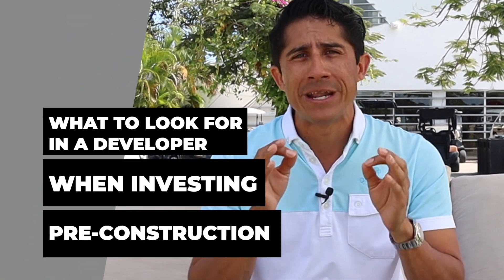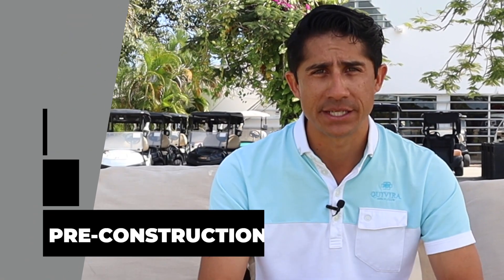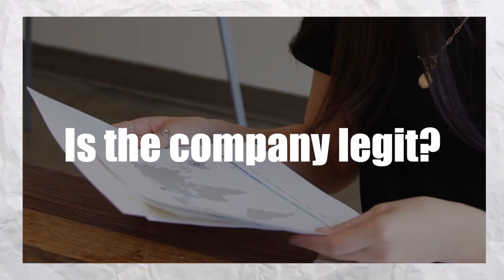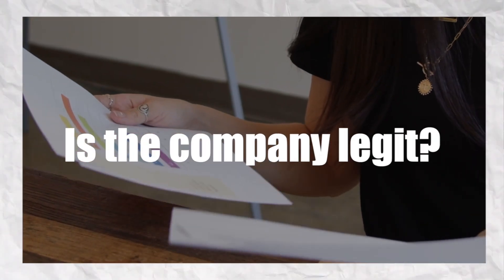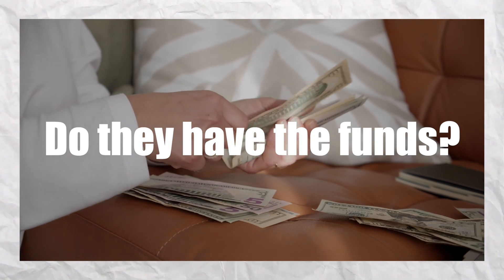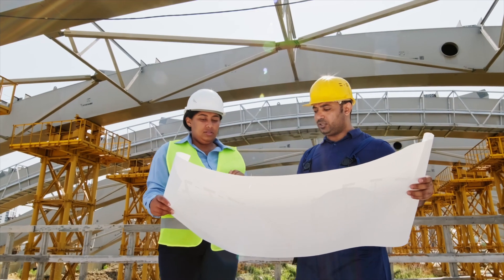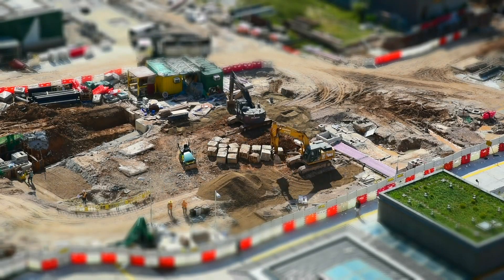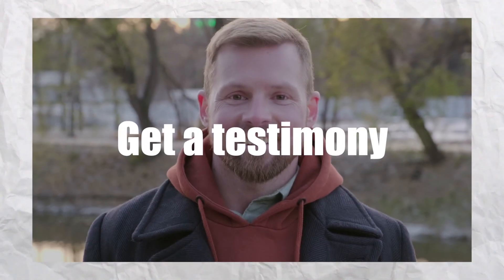What to look for when INVESTING IN PRE-CONSTRUCTION | Real Estate in the Riviera Maya ✅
Investing in a pre-construction development can be a great way to secure a property at a lower price before it is built. In this video, we'll discuss the potential risks of investing in a pre-construction development.

We'll also cover important considerations to keep in mind, such as the veracity of the developer, the funds that the development should have in case of an emergency, the permits and the legal documents that you have to check with a lawyer.

Whether you're a first-time investor or an experienced real estate professional, this video will provide valuable information to help you make an informed decision about investing in a pre-construction development.

If you find this video valuable, feel free to dive into my other videos and don’t forget to SUSBSCRIBE to the channel